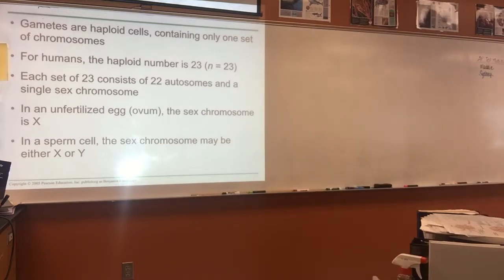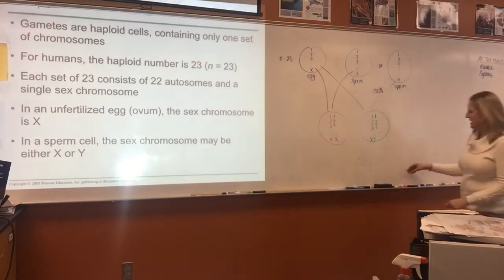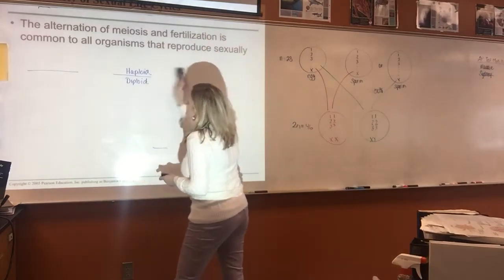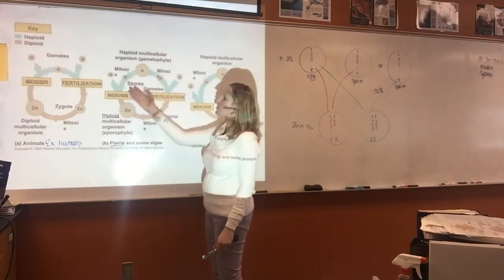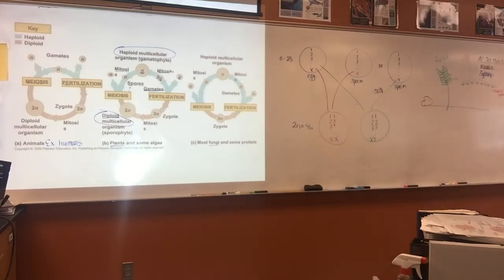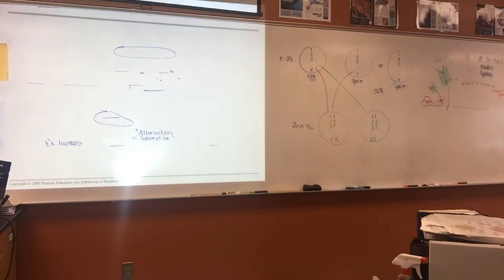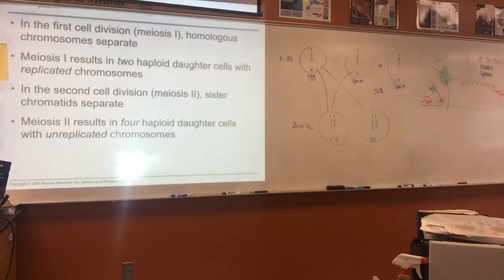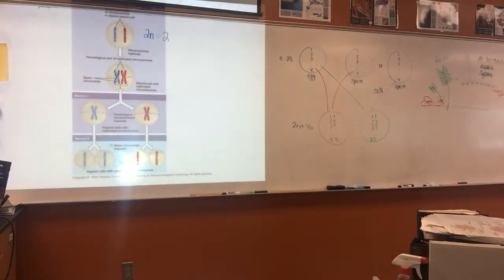AP 1/11/16 Ch 13